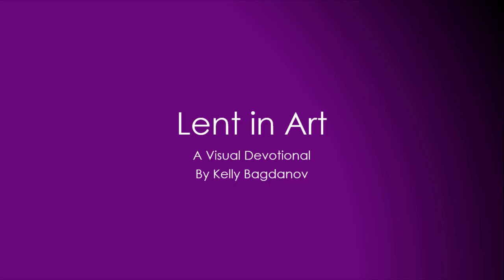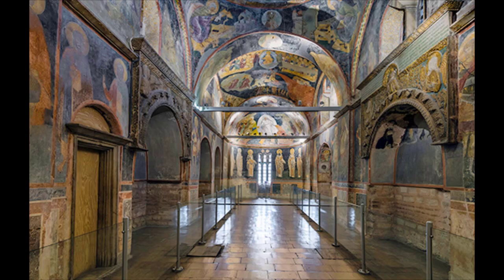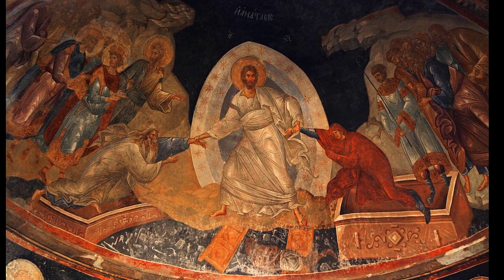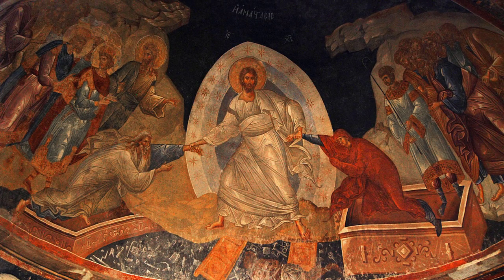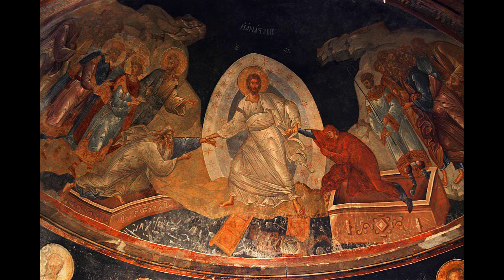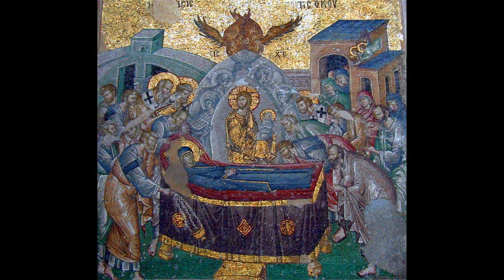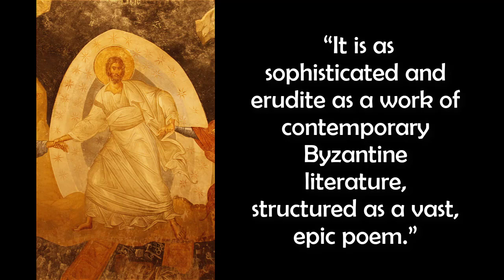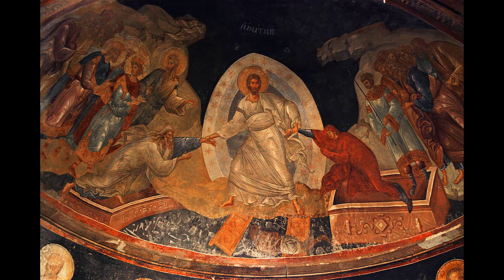Anastasis Fresco at Chora (Devotional)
The twentieth in a series of 20 Lent Devotionals; the life of Christ as portrayed by the Masters.
to get the video series.